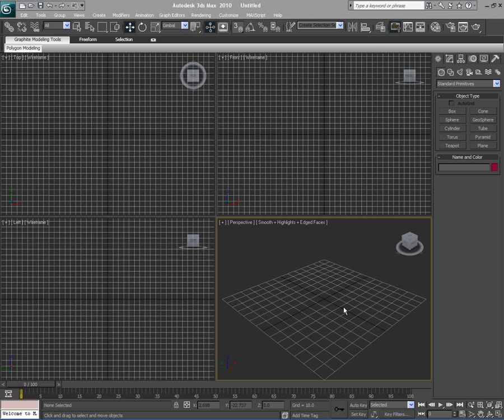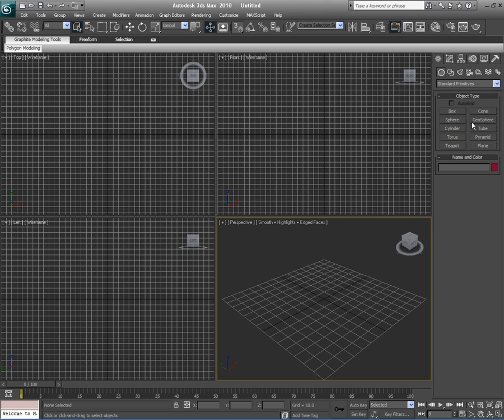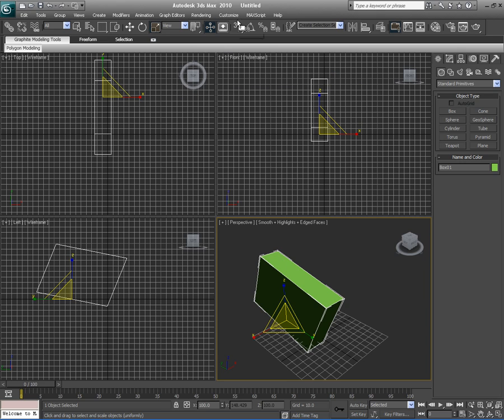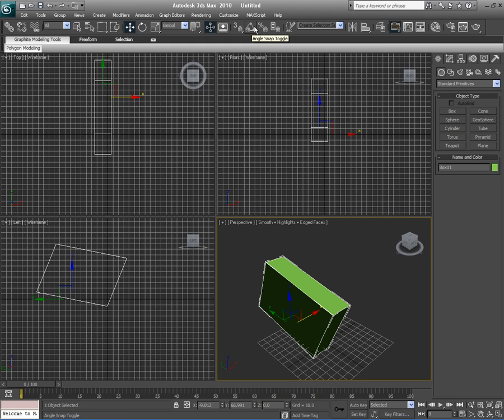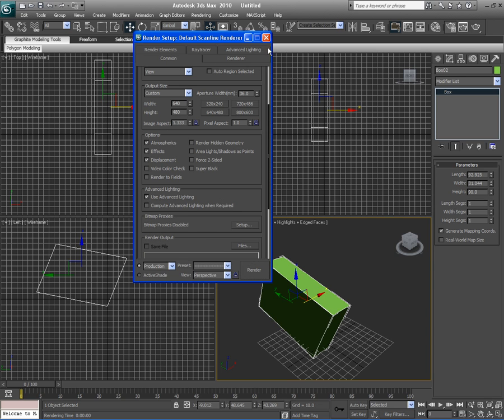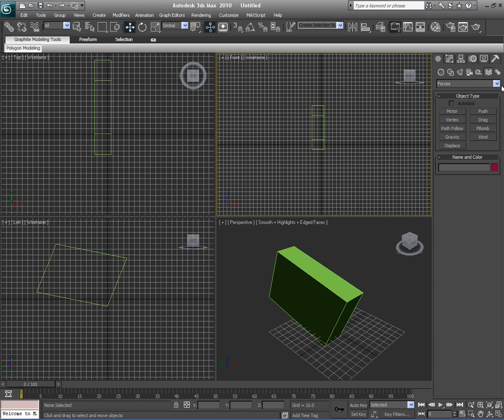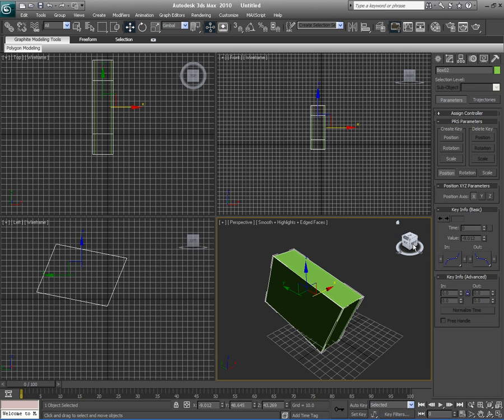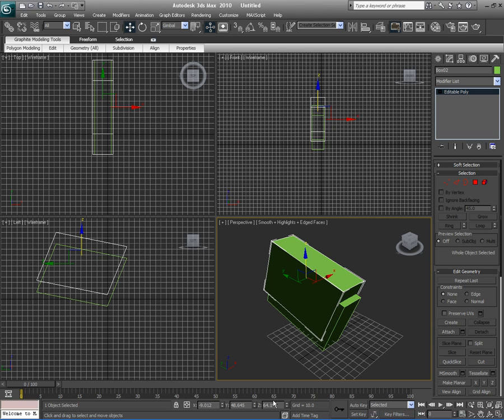3ds max tutorial part 1 tools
A Tutorial explaining the tools of 3ds max I useded version 2010
PLZZ WATCH IN HD